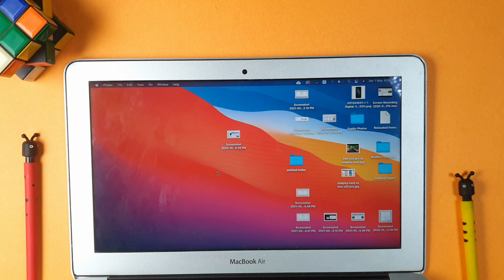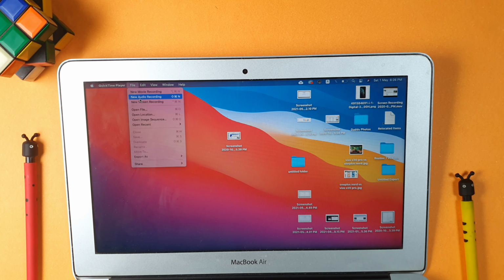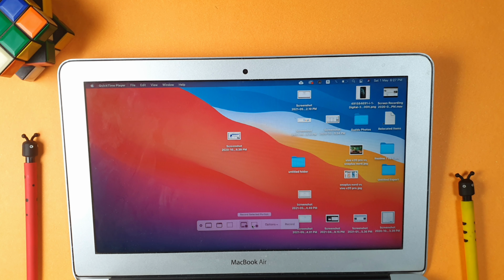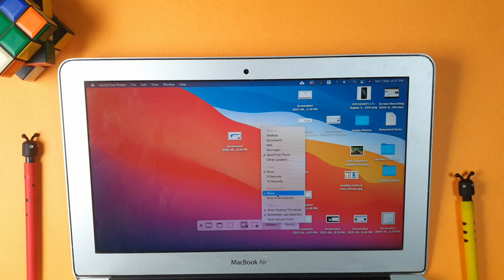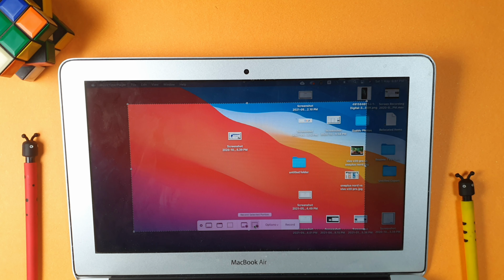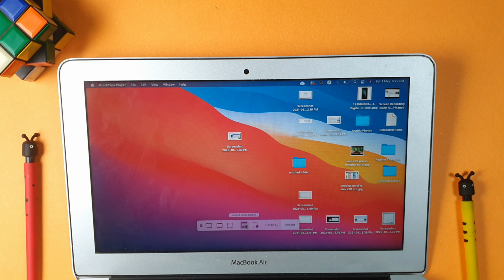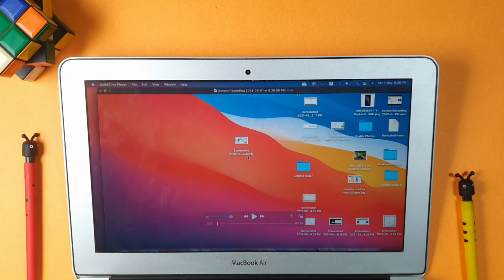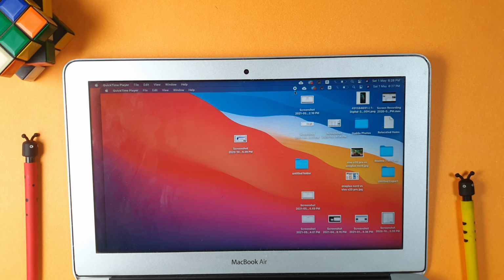How to do screen recording on Macbook Pro/ Macbook Air/ Mac Mini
Screen recorder is required on all macs, be it macbook air, macbook pro or Mac mini. Screen recording functionality is inbuilt in macbook. We are going to explain how to record screen on Macbook by using shortcut. Also, you will be able to record screen with audio on macbook without third party application.

How to do screen recording on Mac:
There are various shortcuts to record screen of any application on Macbook. Or even you can record full screen directly on macbook by using simple shortcuts. To record full screen, you need to first open the Quick time player. Quick time player gives you inbuilt functionality to record screen of any application. you can easily select the area of screen recording or you can select application for which you want to record screen or you can also do full screen recording via quick time player.

All you need to do is go to new in quick time player and click record screen on your macbook. this will give you pop up for recording the screen.

Hope you would have been able to record screen after watching the video. Please let us know if you faced any issue on macbook while recording screen.

Keep supporting us like you always do and keep
motivating us guys!!

Informative Media is a YouTube channel that publishes quality Technological Videos. We are available for messages on new WhatsApp Number  - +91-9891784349